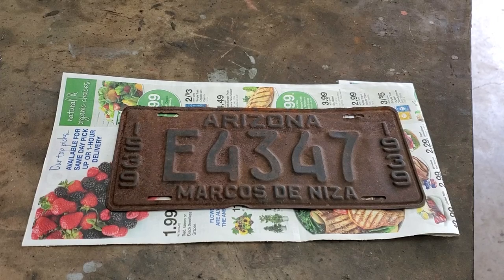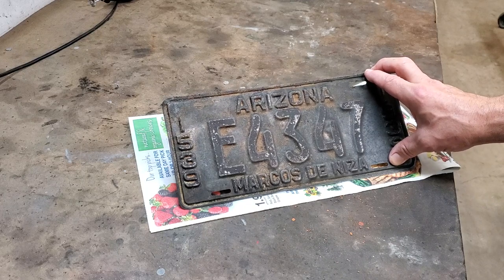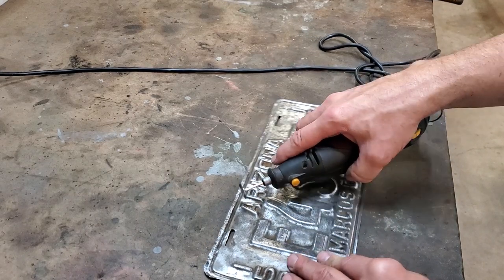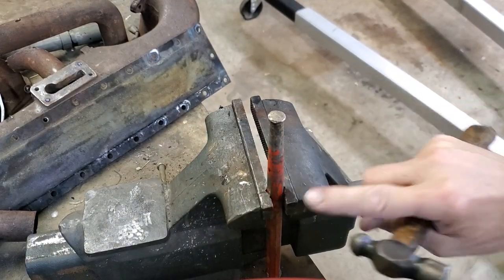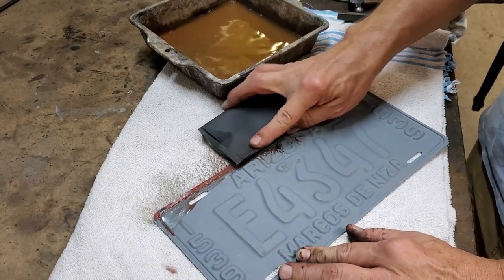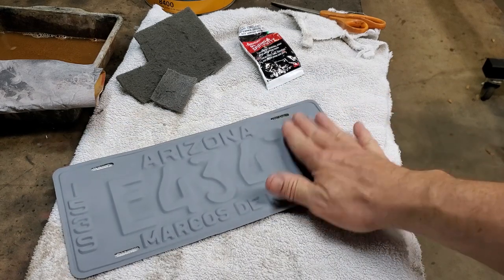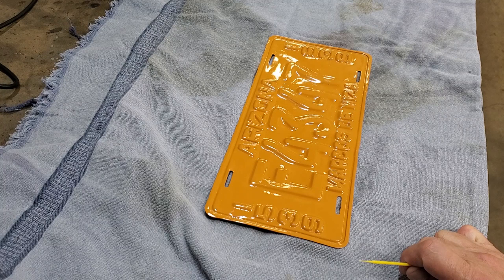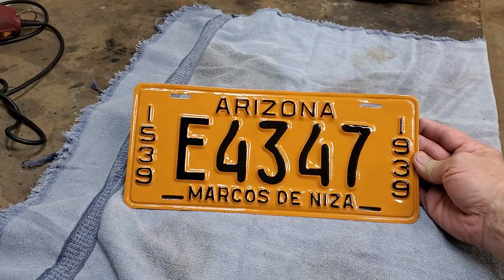License Plate Restoration - Restoring an Embossed License Plate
Restoring a license plate is easier than you thought, especially an embossed license plate. This step-by-step guide will show you the complete process. We used time-tested materials that will give you the best results.

Click to find a retailer near you. It can be found at Harbor Freight, Tractor Supply and others.

if you can't find it here, we'll help you locate it.

Editing: Trish Spence
Carz Plus
Black Sheep Video Productions